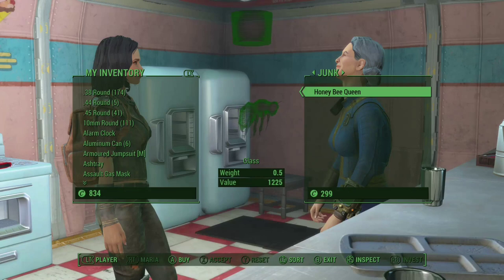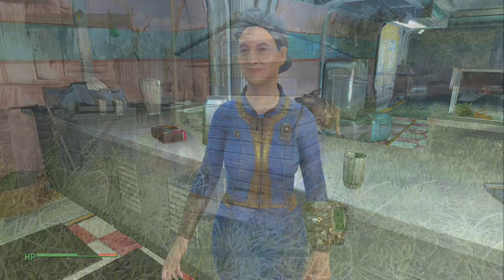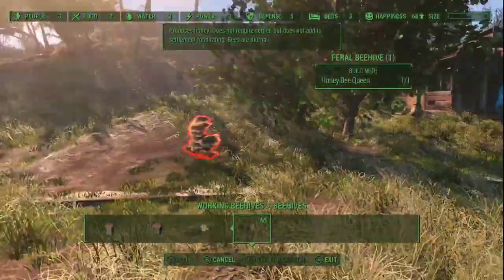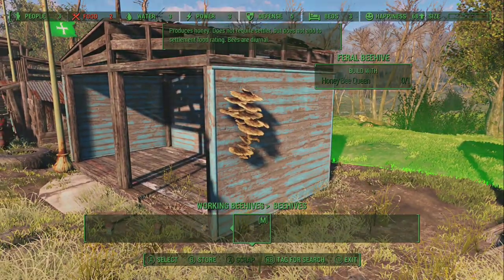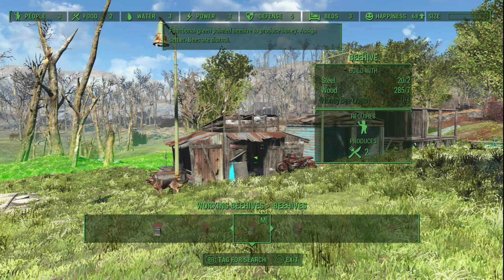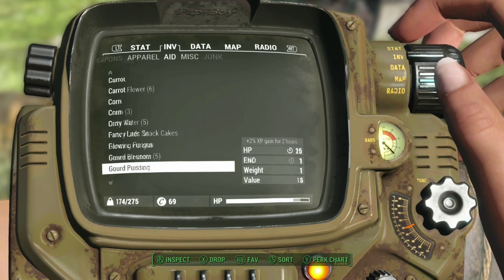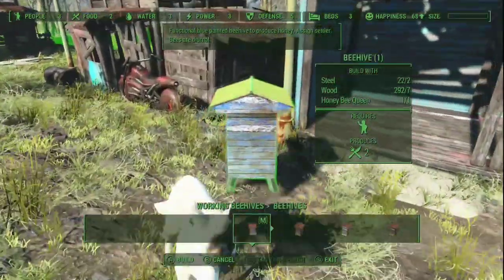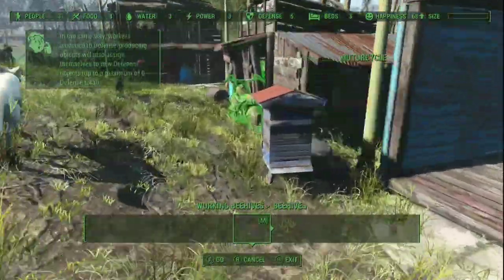FALLOUT 4 Working Beehives: Bees, Honey & Mead For Your Settlements! 🐝 Xbox One 2020 Load Order 🍯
Working Beehives: Beehives For Your Settlements!
By MunkySpunk
File Size:4.4 MiB

Required:
[SMM] Settlement Menu Manager [XB1]
File Size:24.9 KiB

🐝 A simple yet meticulously crafted mod adding beekeeping as an activity and new resource collection feature, through working box and wild beehives for your settlements. I'm in love with it 🍯

🍀 A girl and her trusty Xbox 🌻

Thanks for dropping in!